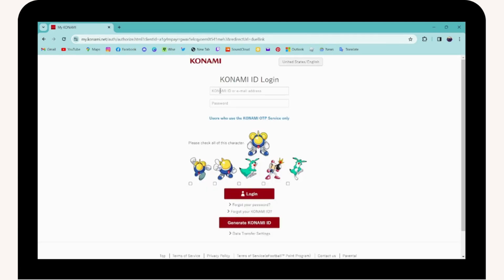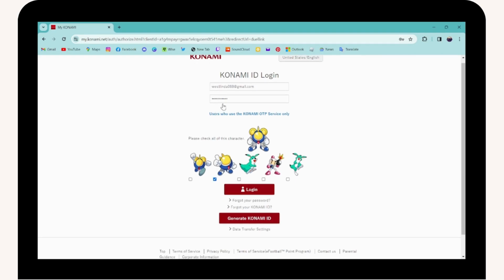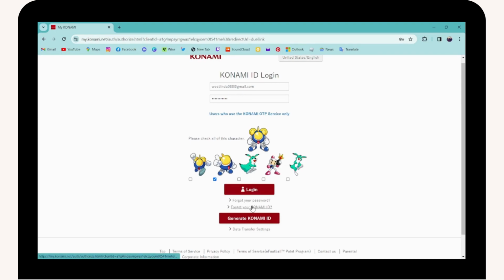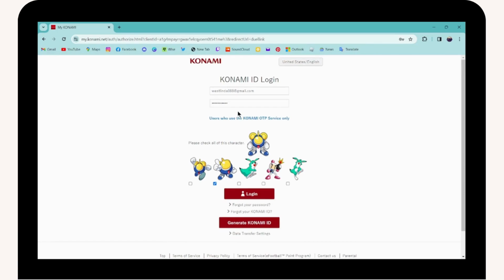How To Sign In Konami Id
Discover the ins and outs of signing in to your Konami ID account effortlessly with NetSavants! Our comprehensive guide walks you through the steps to access your Konami account seamlessly. Whether it's for gaming or managing your Konami profile, this tutorial simplifies the login process. Join us to ensure hassle-free access to your Konami ID!